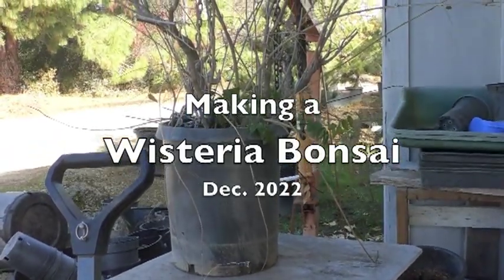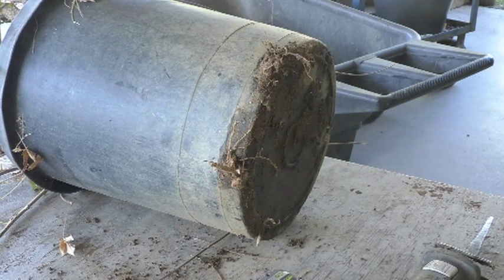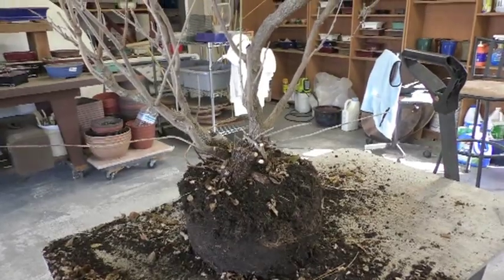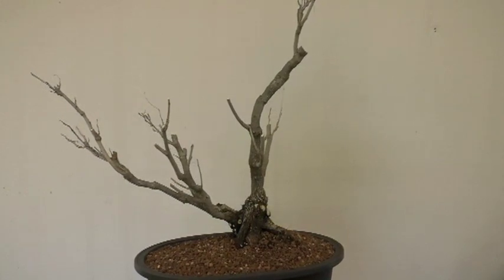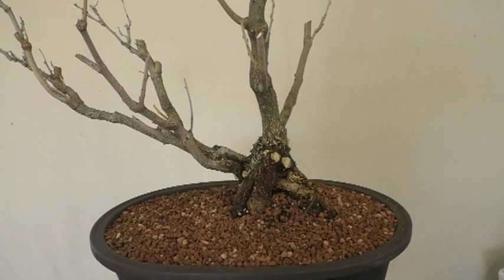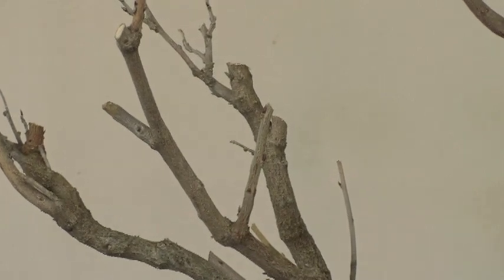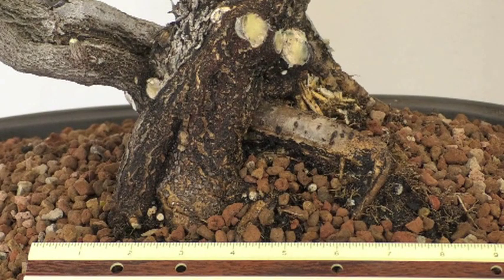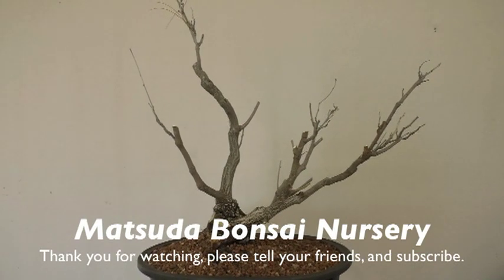Making a Wisteria Bonsai Dec.'22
In the neglected area of the Matsuda Bonsai Nursery, Hiro finds a Wisteria with potential to become a good Bonsai.